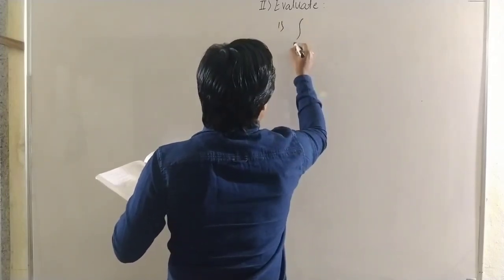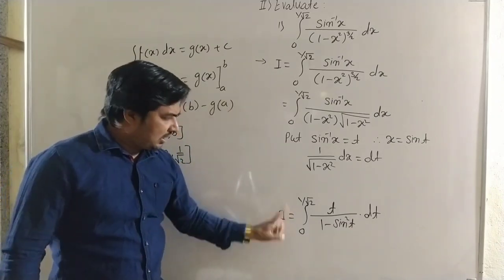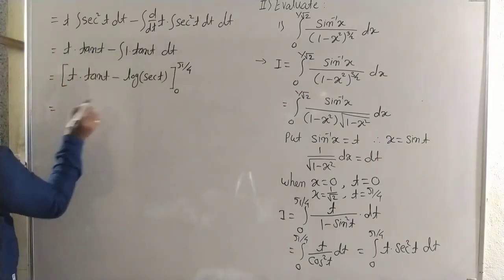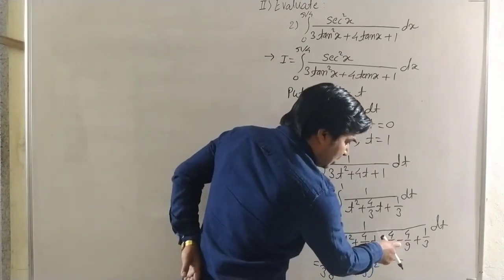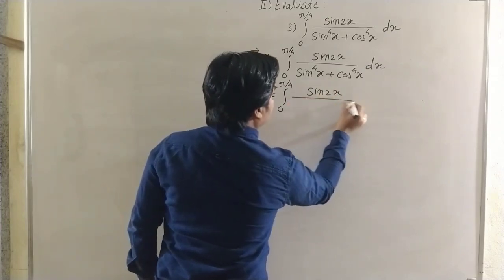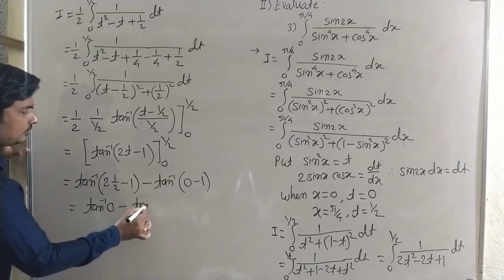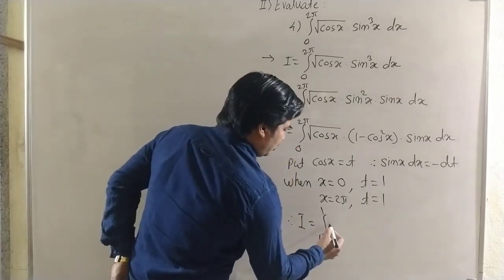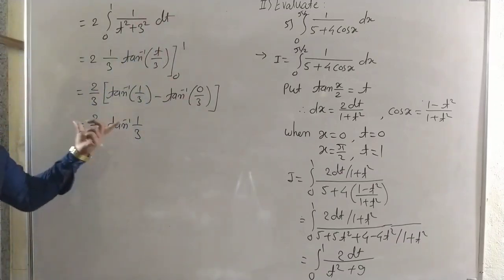Lec4 : Definite Integration : Definite Integration By Using Substitution : Exercise 4.2 ex.II-1to5